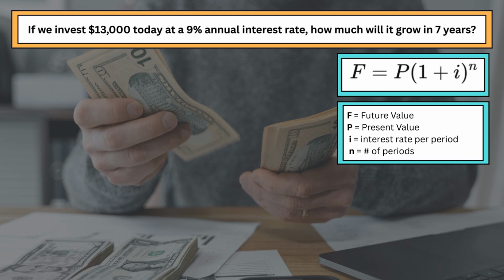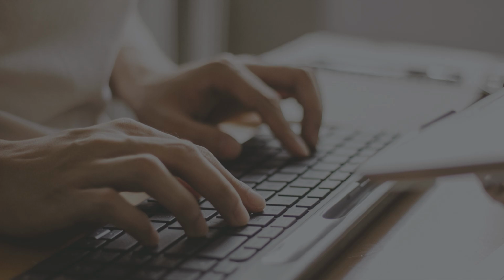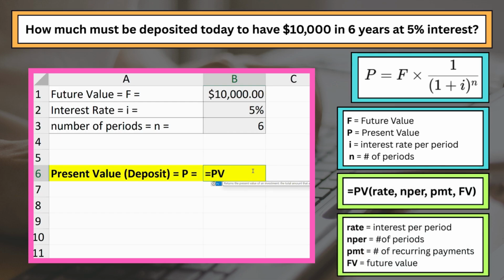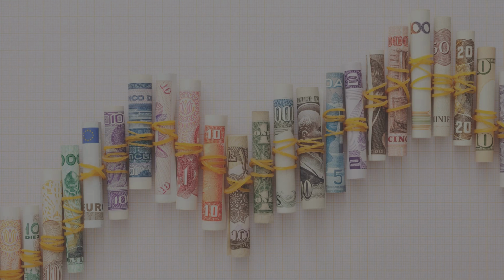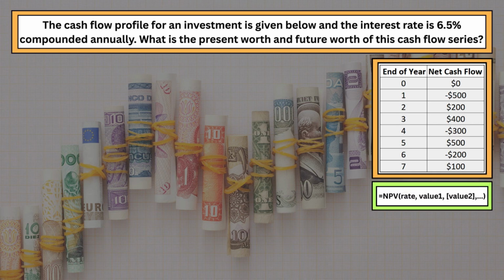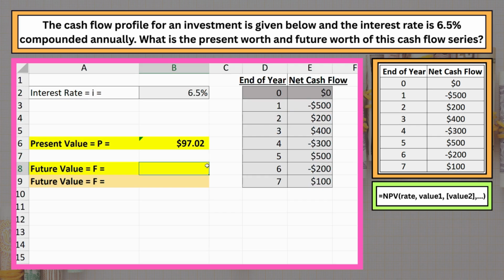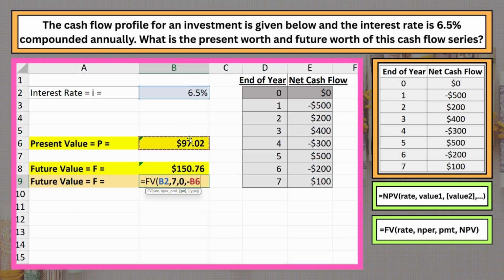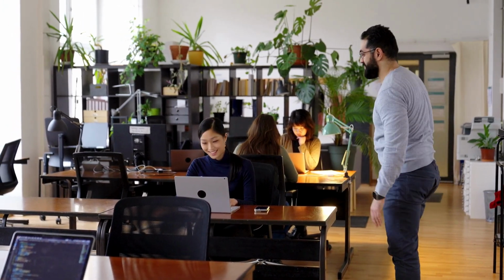3 Econ Problems Solved in Excel (Present and Future Cash Flows)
We break down engineering economic problems in Excel—from simple future and present value calculations to more complex uneven cash flow series. By the end, you’ll know exactly how to calculate:

✅ How your money grows with the FV (Future Value) function
✅ How much you need to invest today with the PV (Present Value) function
✅ How to handle uneven cash flows with the NPV (Net Present Value) function

We’ll walk through step-by-step examples, explain the formulas behind the scenes, and show you how Excel makes the math simple, fast, and error-free.

👉 Perfect for students, engineers, and anyone learning finance or project evaluation!

📊 Timestamps
00:00 Intro
00:27 Future Value (FV) Example
01:40 Present Value (PV) Example
02:29 Uneven Cash Flows with NPV
04:34 Key Takeaways